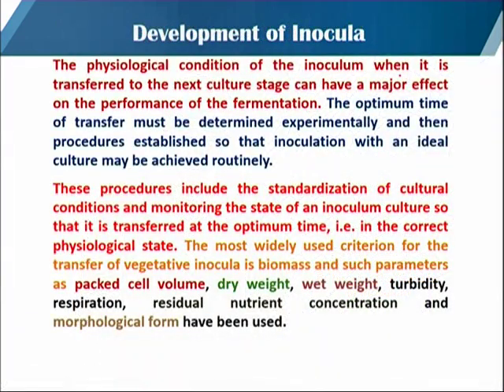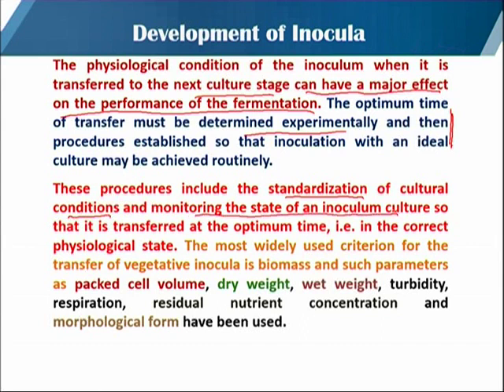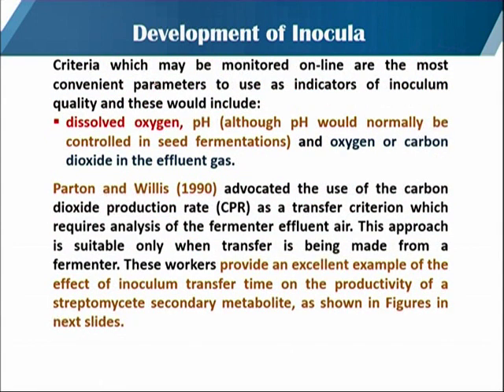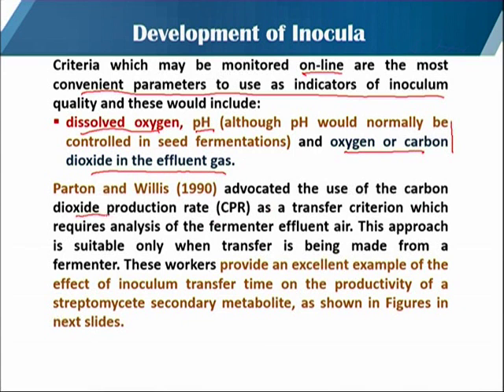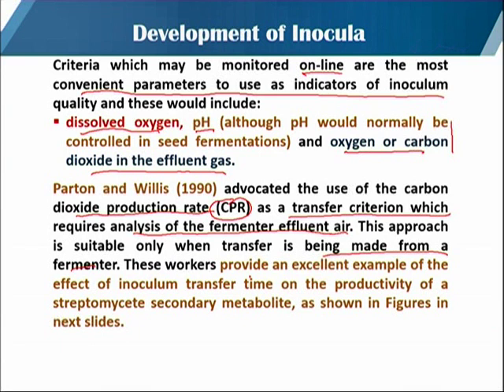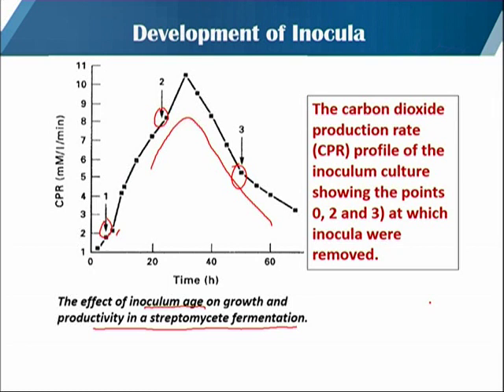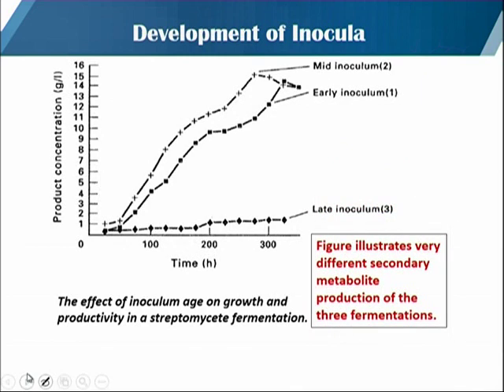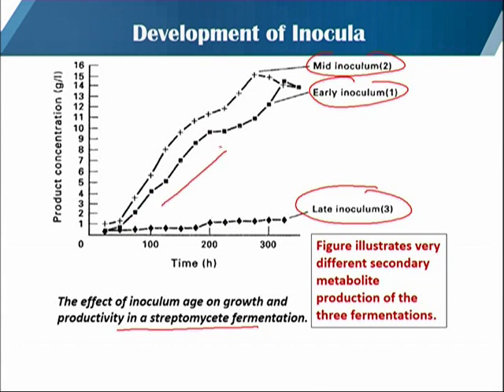BT603_Topic072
Process Organism: Criteria for the transfer of inoculum